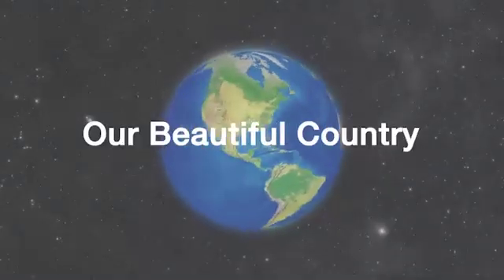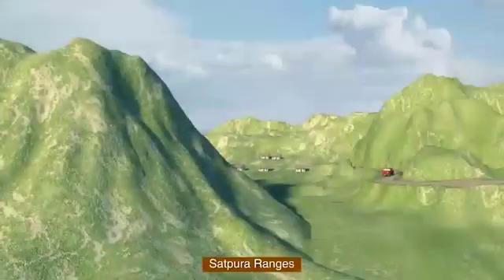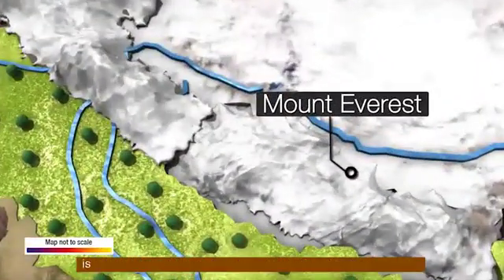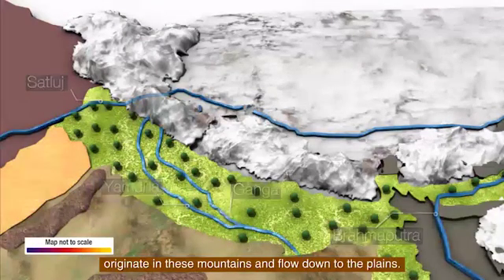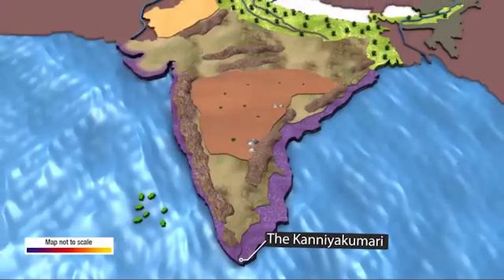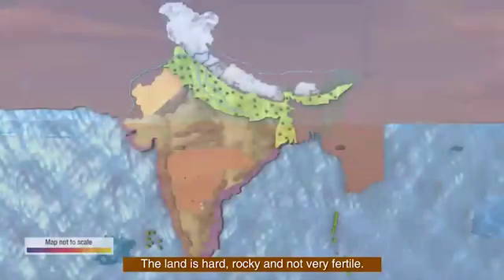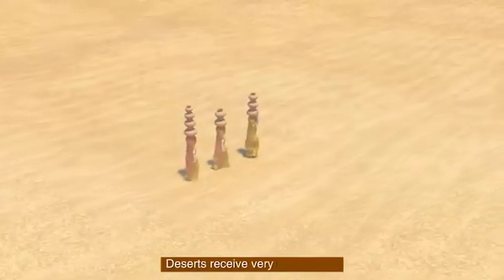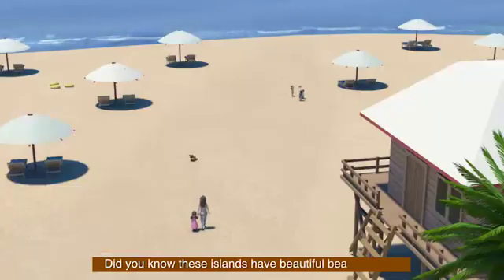Std. 5 Indian Landforms, IB board: Mountains, Rivers, Deserts, plains, location of landforms.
North India Mountains and landforms of India